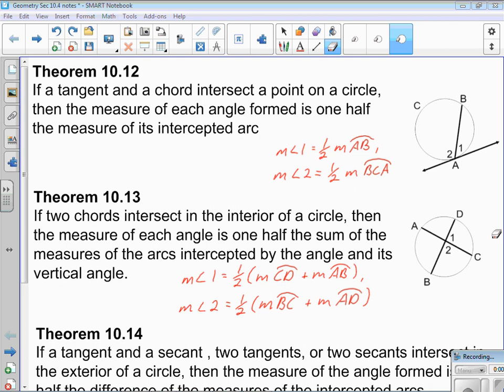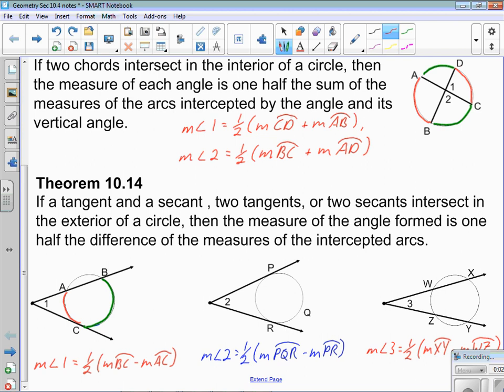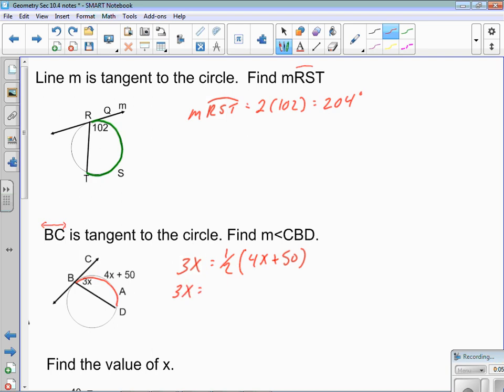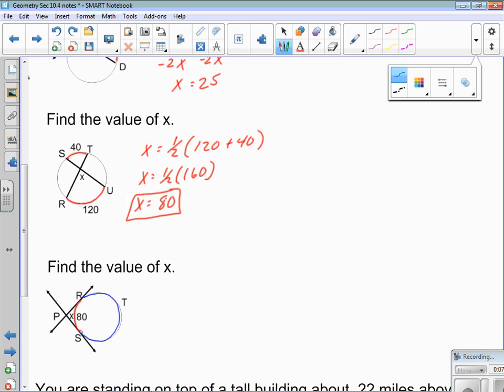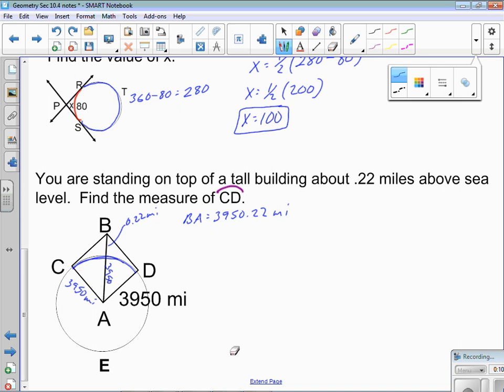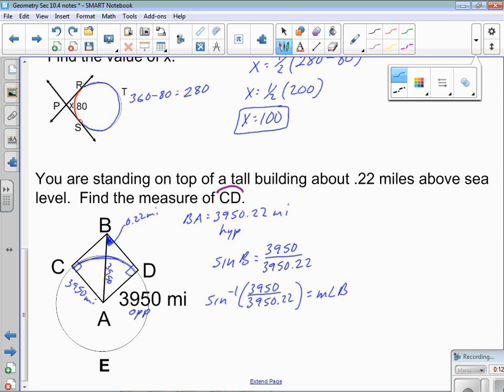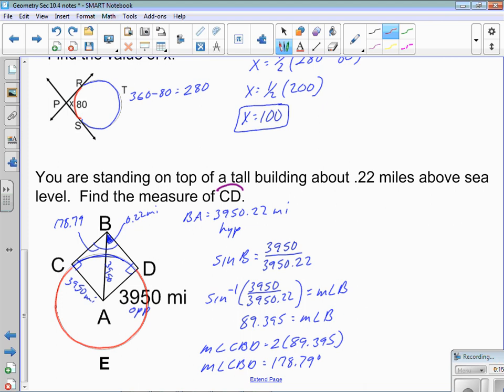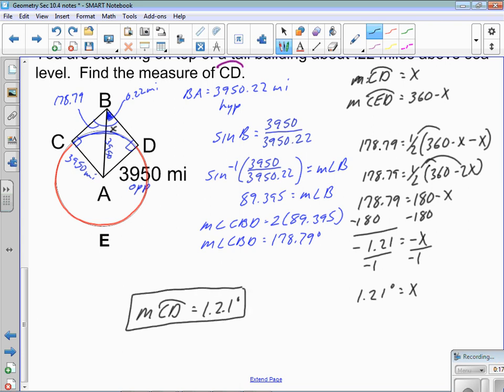Geometry Sec 10 4 notes